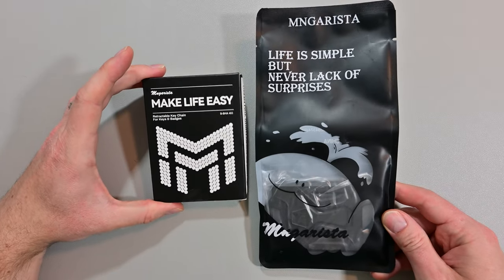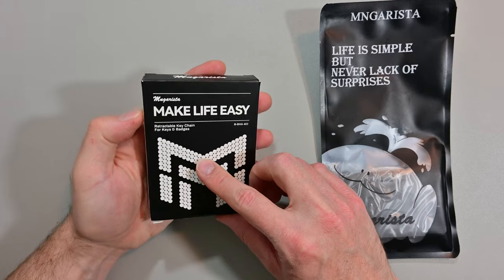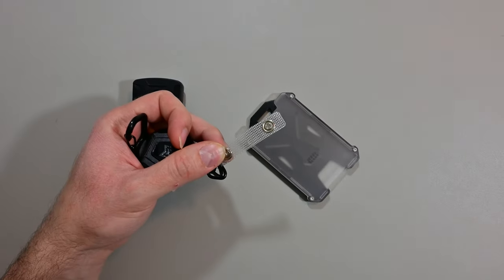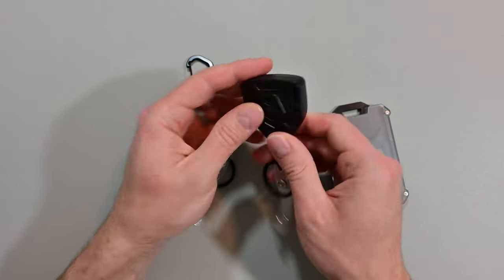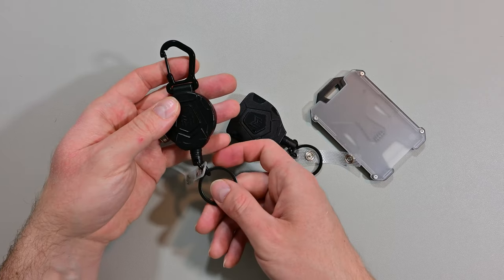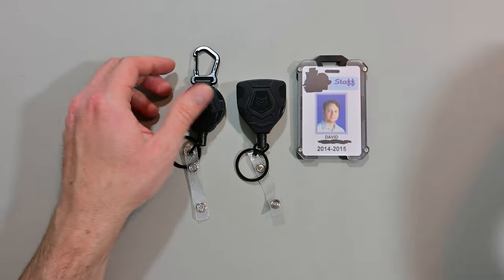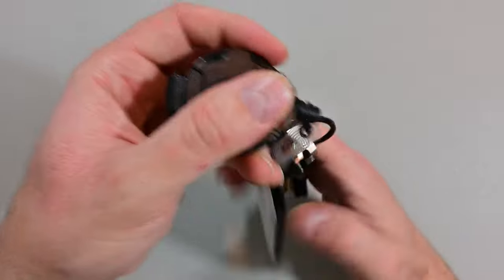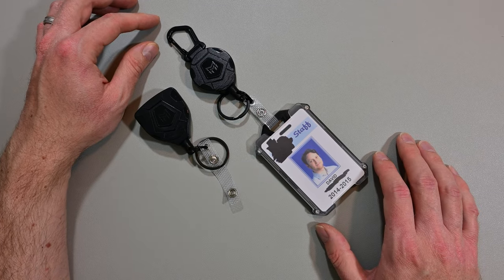MNGARISTA Retractable Keychain With Badge Holder - Best Retractable ID Badge Holder?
Check out my MNGARISTA Retractable Keychain With Badge Holder Unboxing and review, and find out if its the Best Retractable ID Badge Holder available today! @mngarista8860

*We are a participant in the Amazon Services LLC Associates Program (and other potential affiliate networks), an affiliate advertising program designed to provide a means for us to earn fees by linking to Amazon.com and affiliated sites.